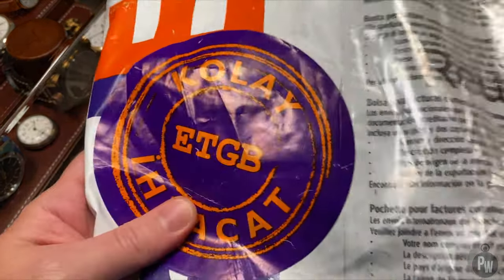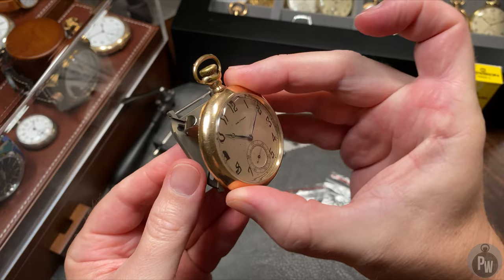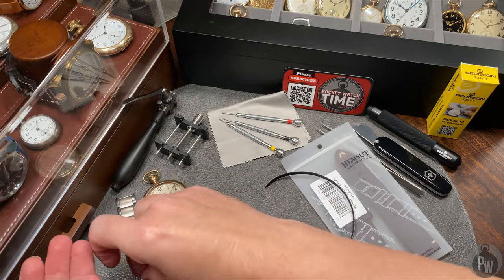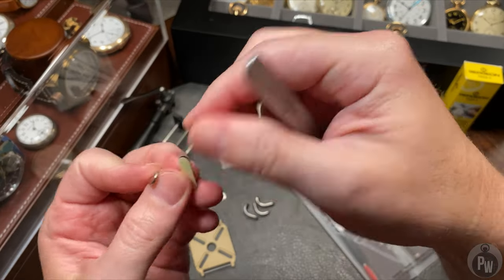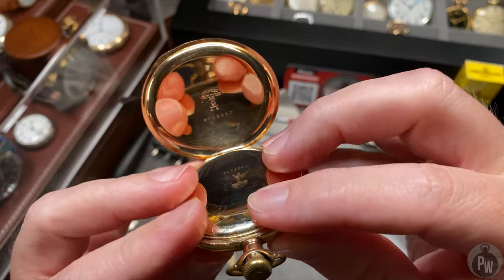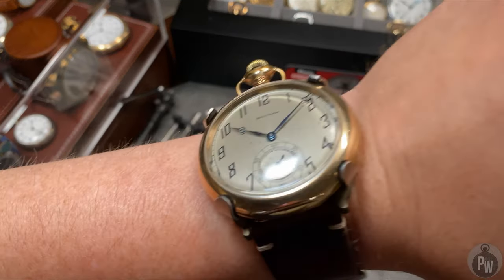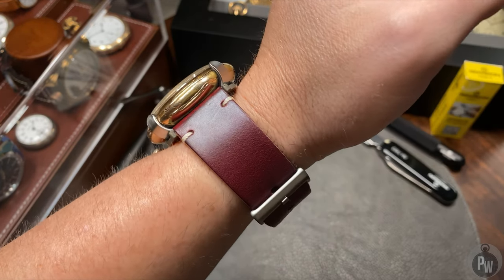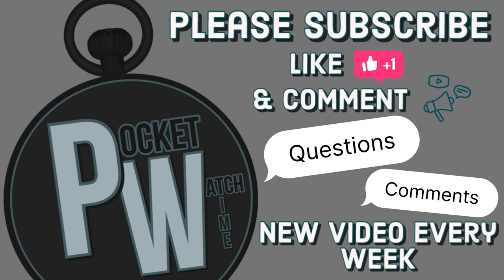Pocket Watch / Wristwatch Conversion Kit on Etsy — Waltham 12s 15 jewel Pocketwatch & Leather Strap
My wife bought a pocket watch/wristwatch conversion kit on Etsy.  I paired it with a Waltham 12 size ( 12s ) 15j pocket watch.  Let’s check it out:

Random Items I bought to make it work:

Storage

Winders

Mozsly Double Winder

Random